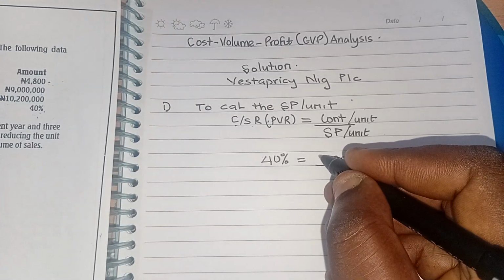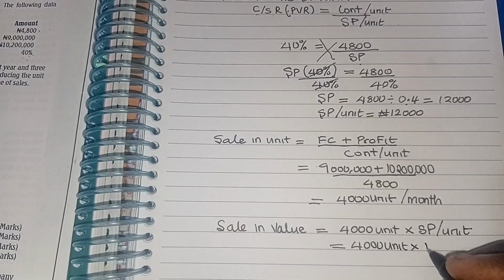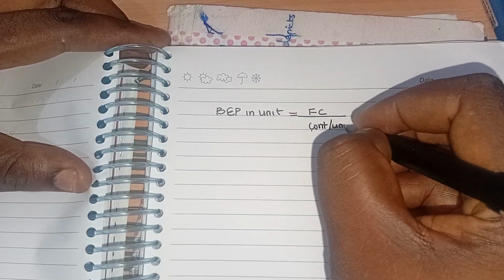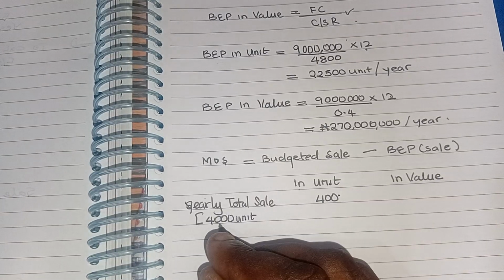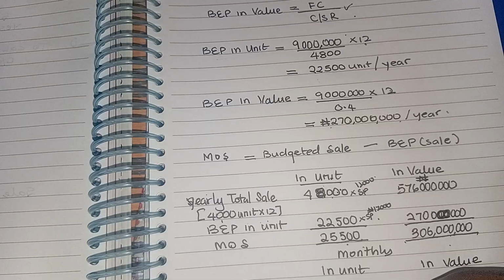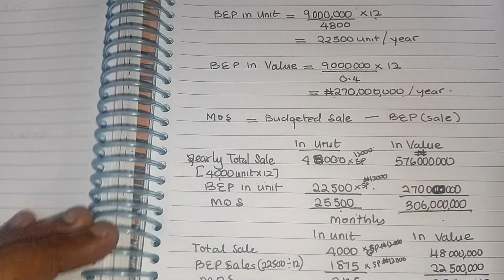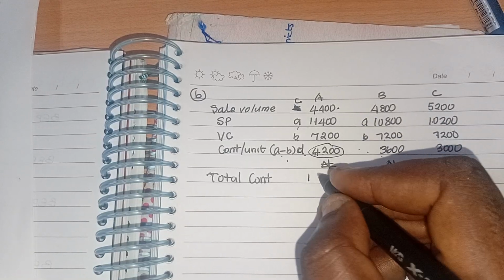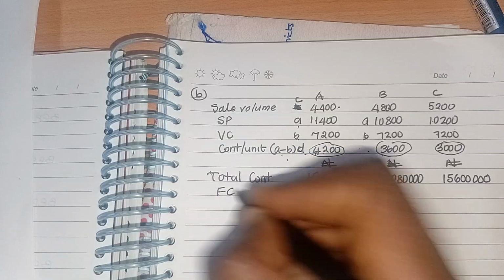Case Study on CVP Analysis